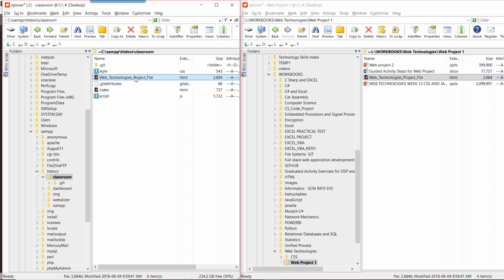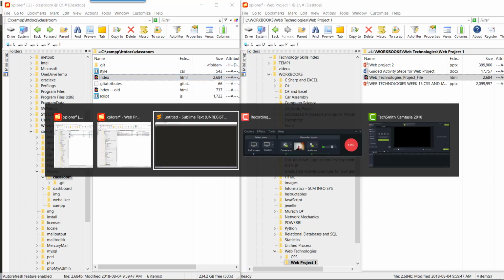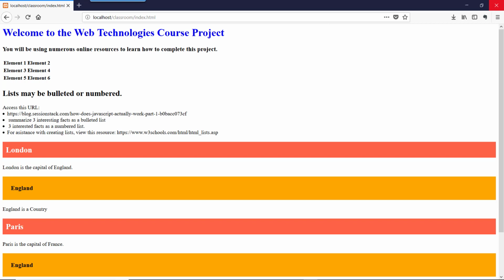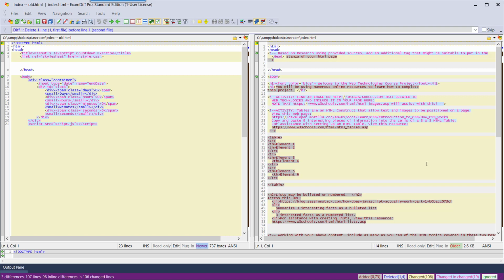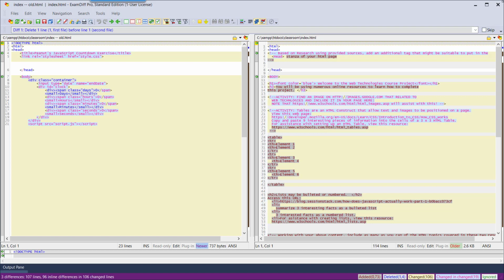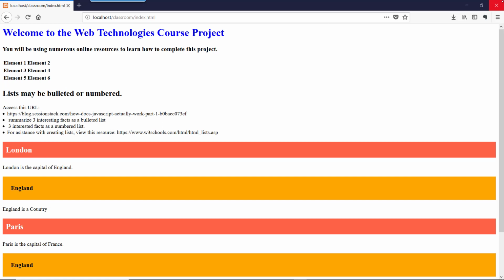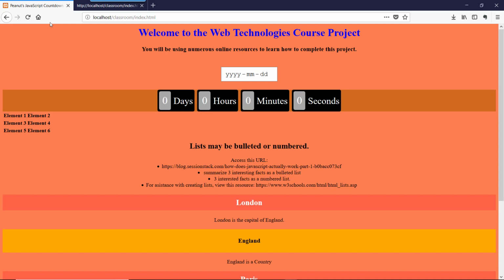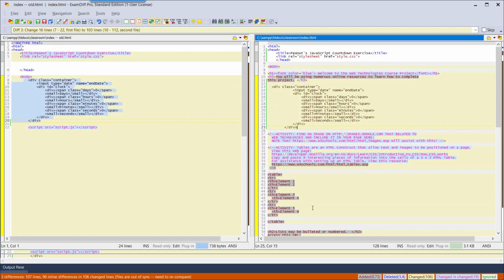Video instructions Walk Through